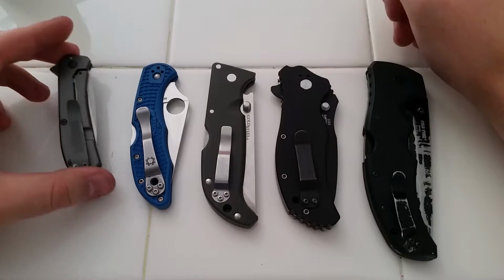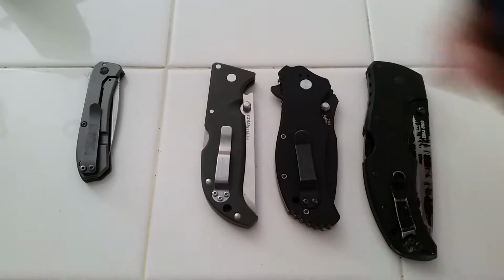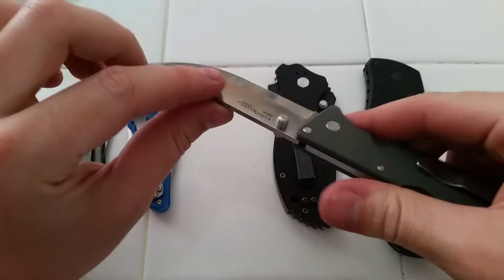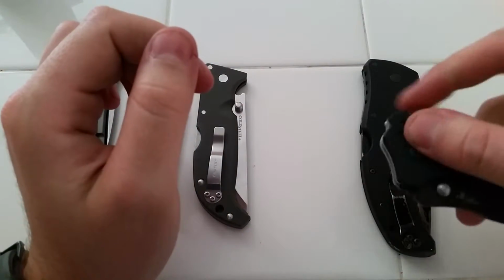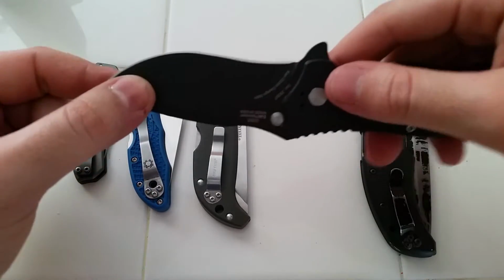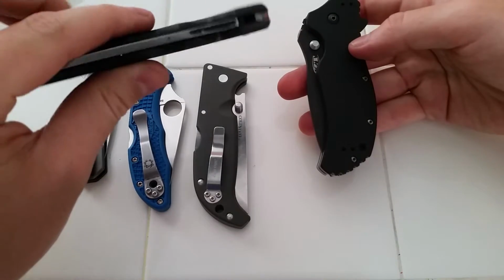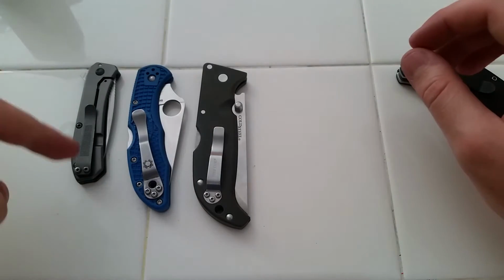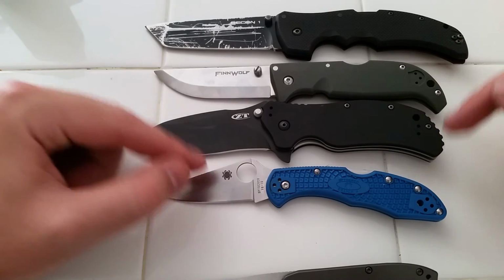Knives: Concept of Carry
An attempt at discussing my philosophy on what knives to carry, specifically when to carry them and my loose view on the topic.. Mind the rambling, not used to being on camera as of yet